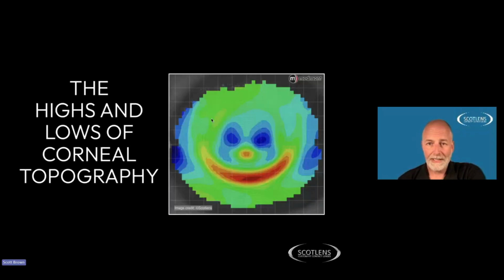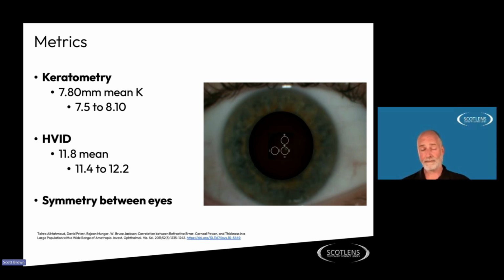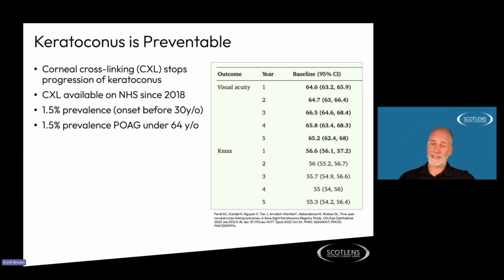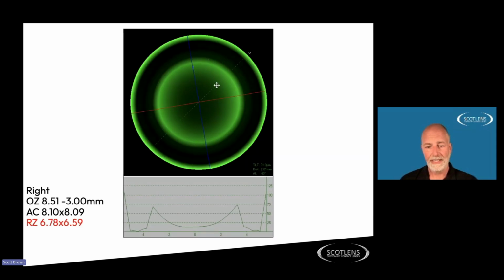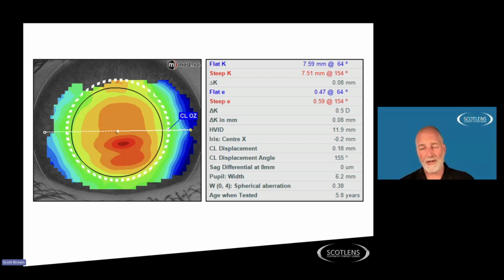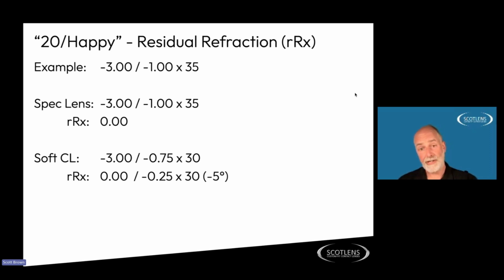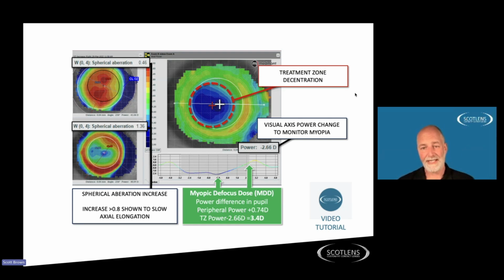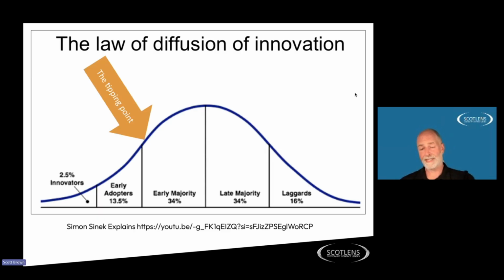Ups & Downs of Topography Webinar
Scott Brown presents an introduction and overview of corneal topgraphy with examples from patients in practice.